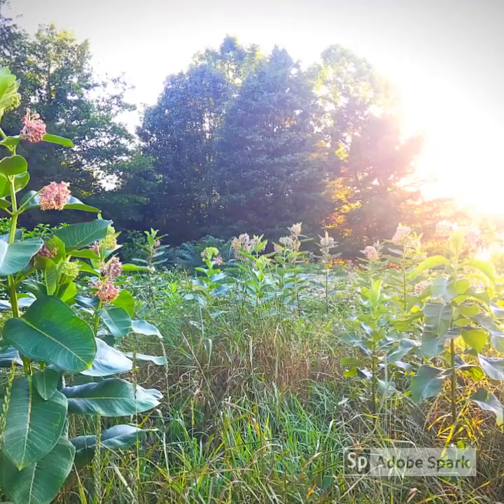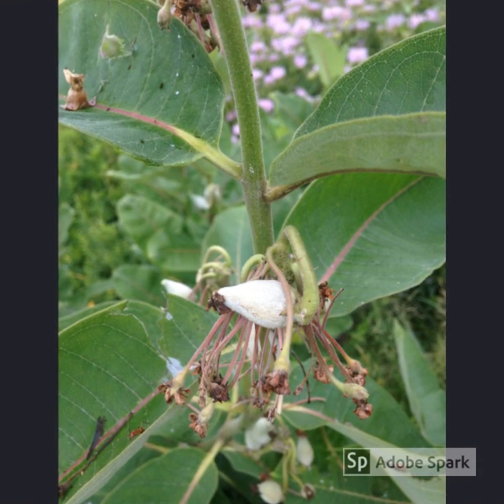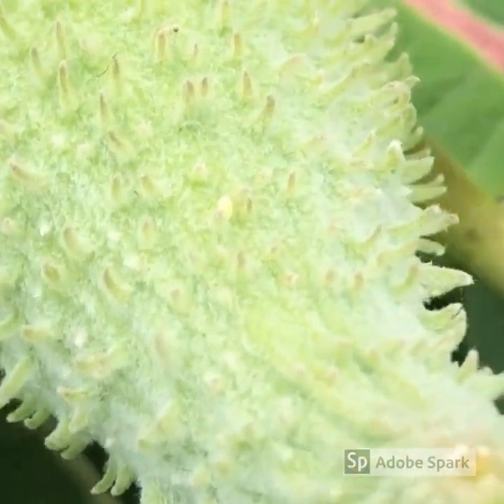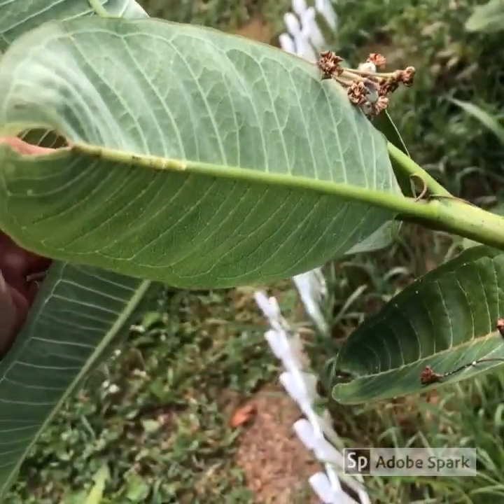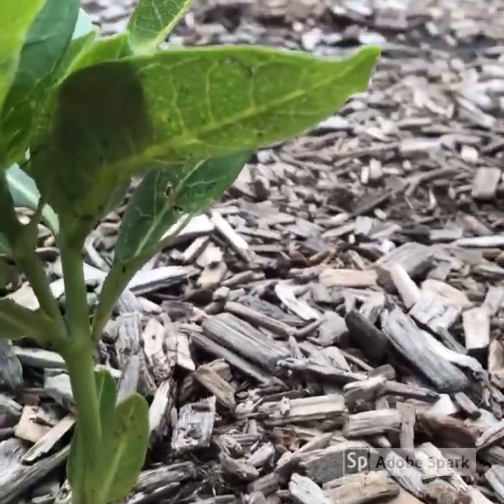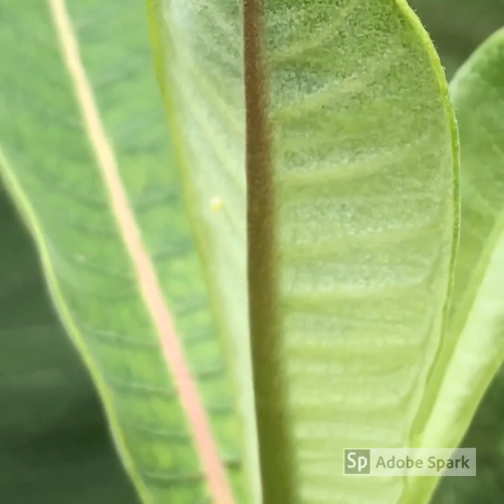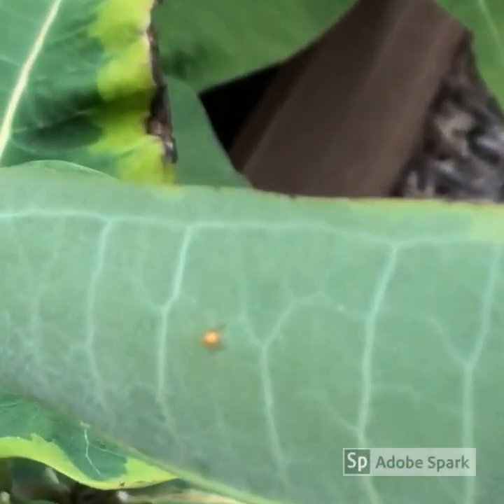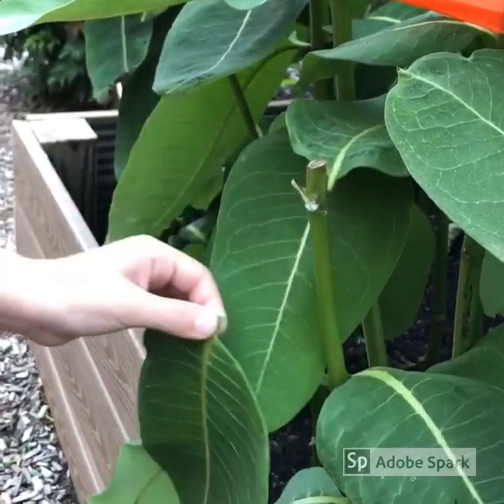How To Find Monarch Butterfly Eggs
This video explains how to find monarch butterfly eggs on milkweed in the schoolyard.